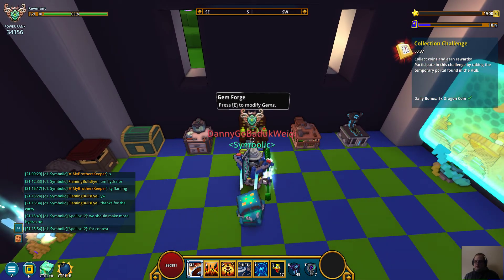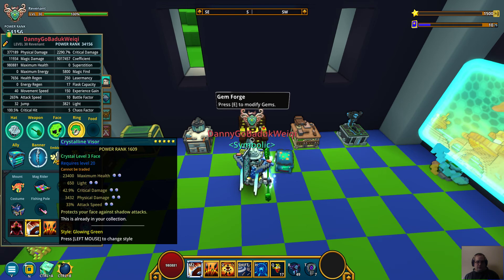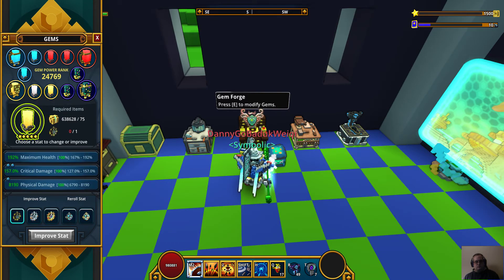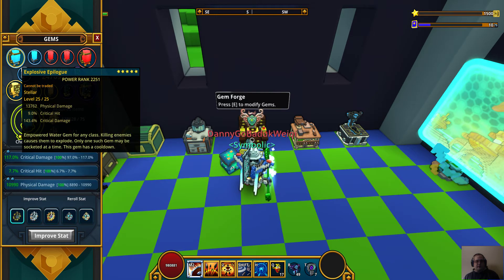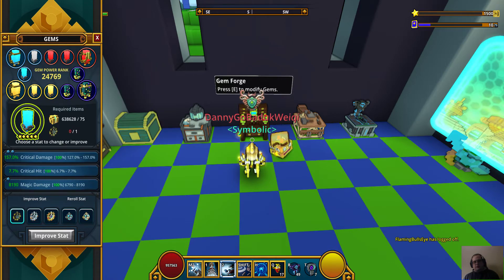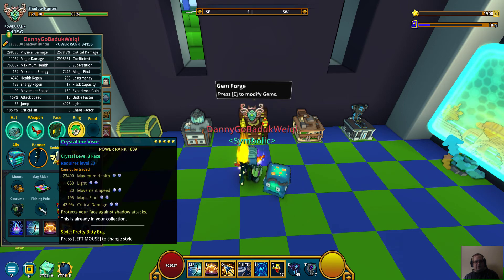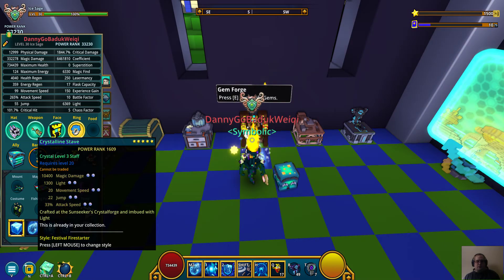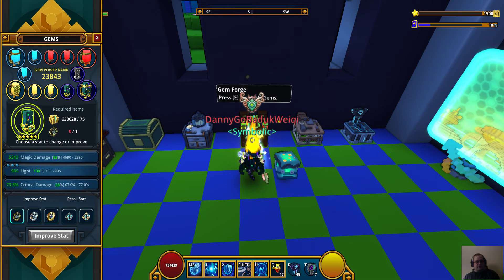Trove Build Rev, Gunslinger, Shadow Hunter, Ice Sage.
Trove Build Rev, Gunslinger, Shadow Hunter, Ice Sage.  Showing gems, gear and stats.